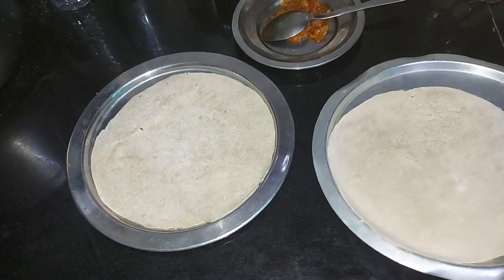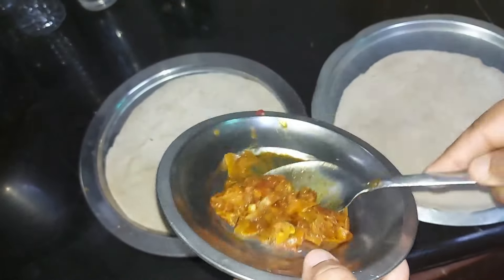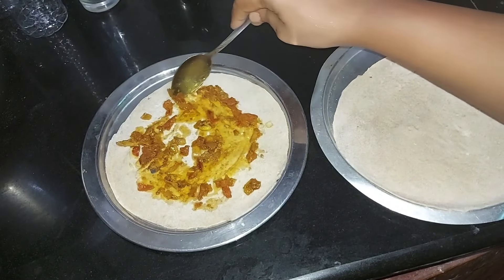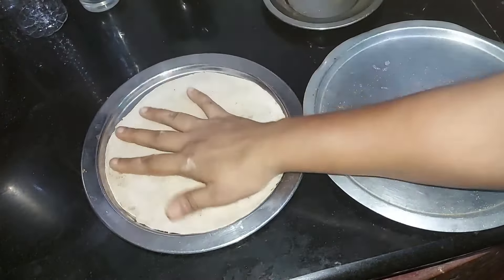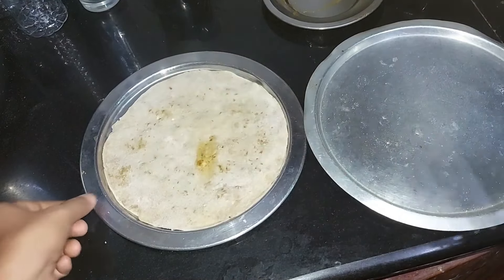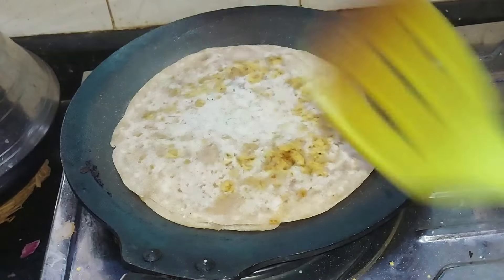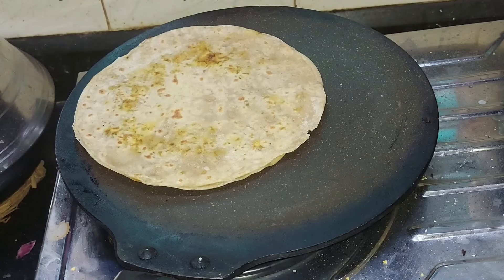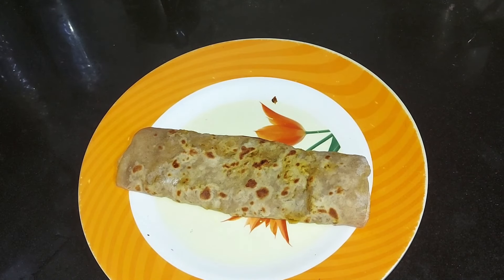ചപ്പാത്തി ഇതുപോലെ ചെയ്‌താൽ ചപ്പാത്തി കഴിക്കാത്തവർ പോലും കൊതിയോടെ കഴിക്കും